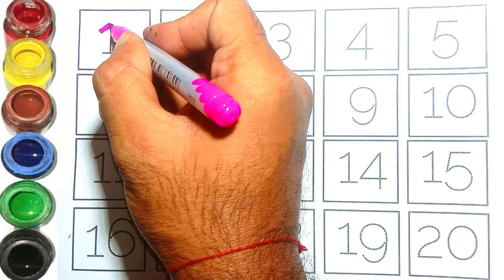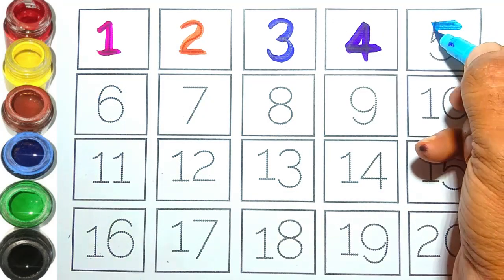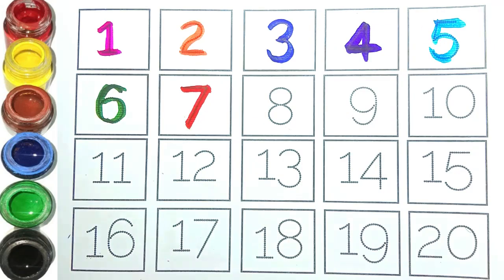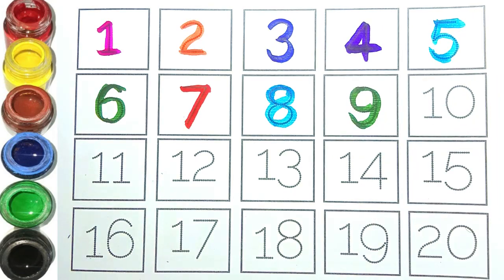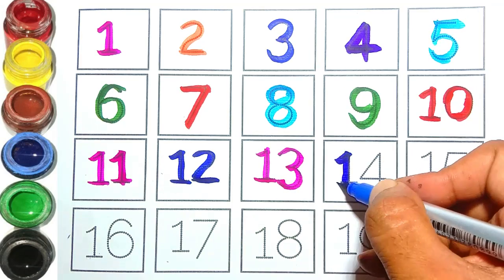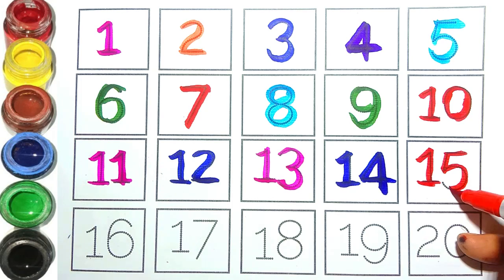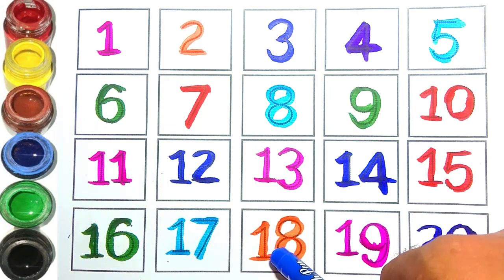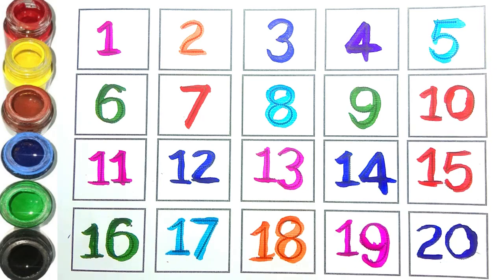1 to 100 counting |ABC| 123 Numbers| kids rhymes| learn to count| One two three| Numbers song-192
1 to 100 counting |ABC| 123 Numbers| kids rhymes| learn to count| One two three| Numbers song-192

Your query:

1 to 100
1 to 100 counting
1-100
1 to 10
numbers song 1 to 100
1 to 100 ginti
1 to 100 counting song
numbers song 1-100
counting 123
one two three four
1 se lekar 100 tak ginti
one two counting
123 ginti
ginti
123
numbers 1 to 100
123 Numbers
kids rhymes
learn to count
1 to 100 counting
One two three, Numbers song
1 to 100 counting
123 numbers name
123 counting
1234 song
12345
number songs
number 1-100
numbers for kid
12345 rhymes
12345 kids songs
123 counting for kids
123 counting song
123 song
abc 123
123
123 123
1 to 50 counting
counting to 10
123 counting
100 number song